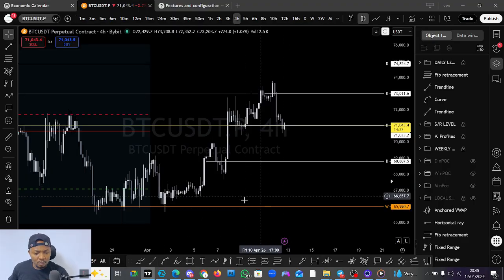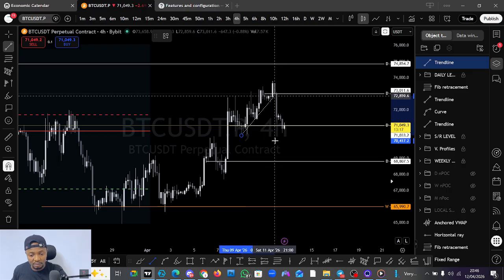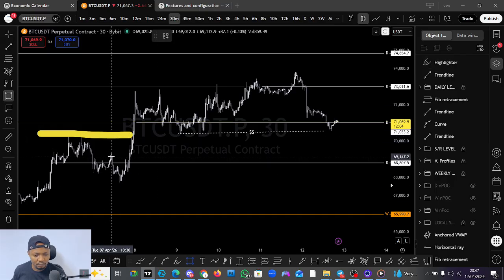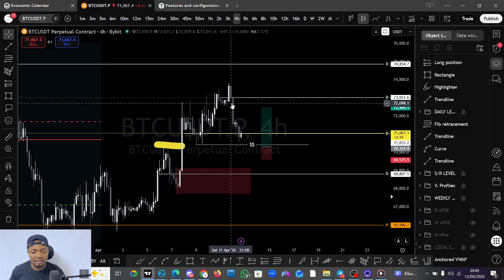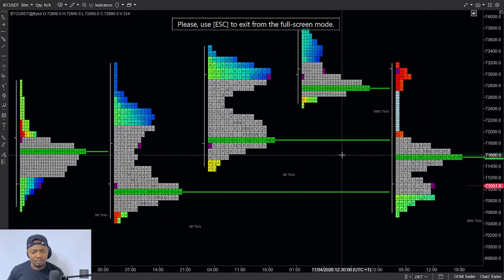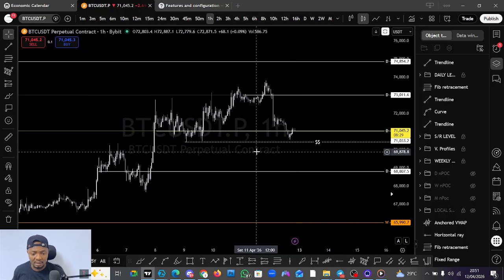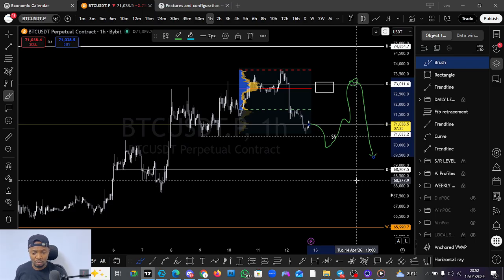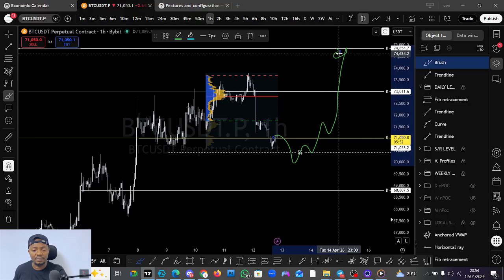Bitcoin at a Key Level… Next Move Will Surprise You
Bitcoin is currently trading at a key level, and the next move could catch most traders off guard.

In this video, I break down:
 • The current BTC structure
 • Key levels to watch this week
 • My bullish and bearish scenarios
 • Where I’ll be looking to take trades

If you’ve been following my analysis, you already know how precise these levels can be. Now it’s time to prepare for what’s next.

📊 This is pure price action — no hype, just levels.

Drop your bias in the comments — are you bullish or bearish this week?